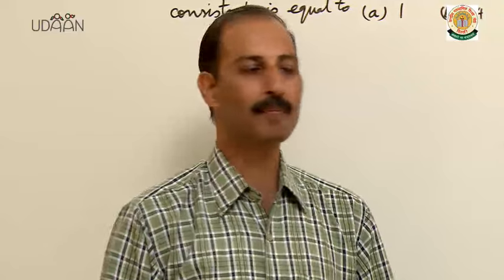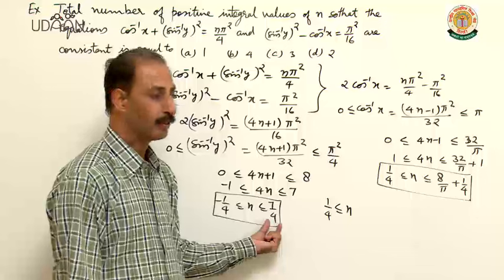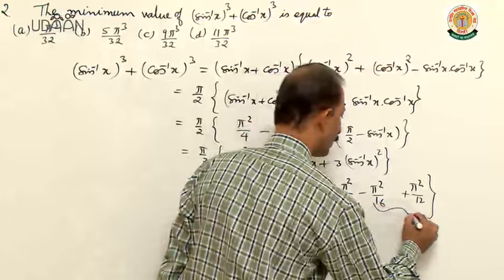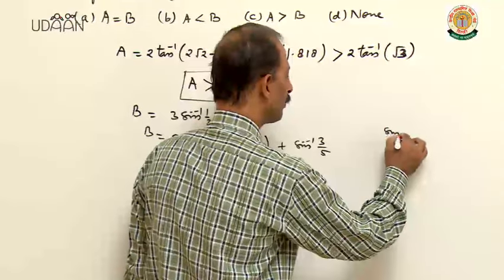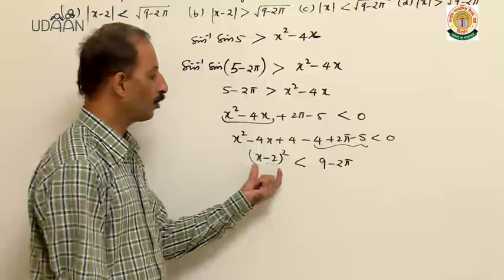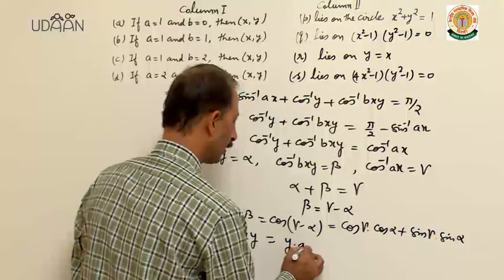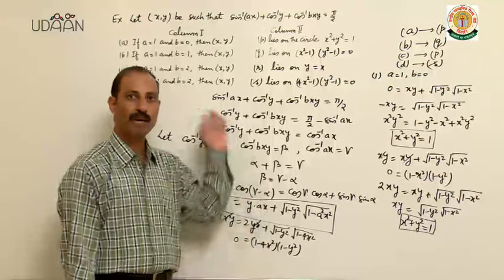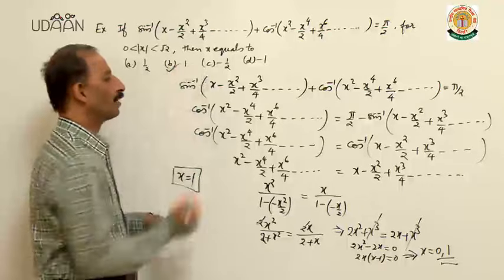Lecture: Trigonometry XII